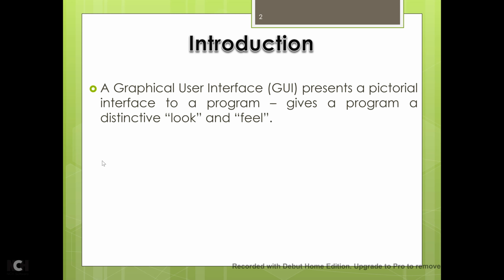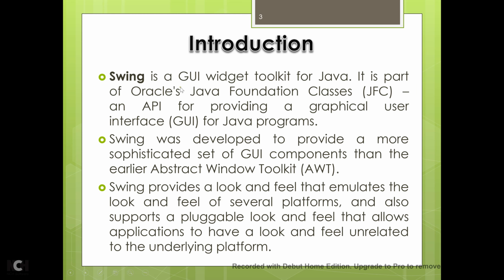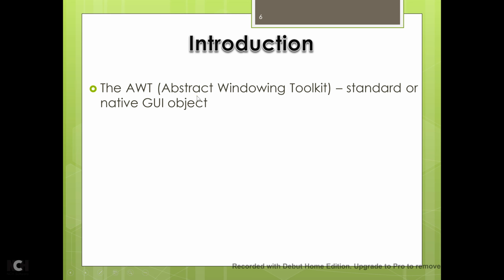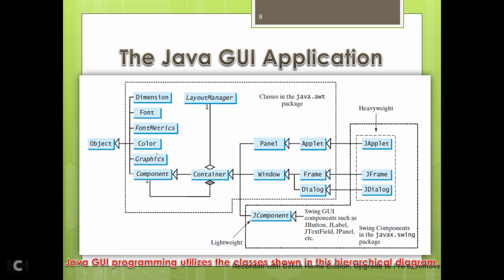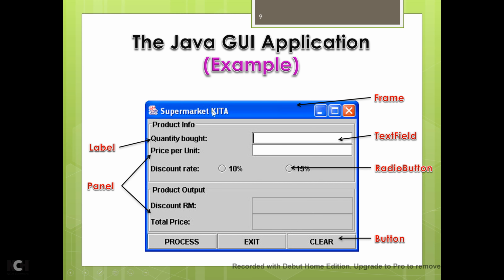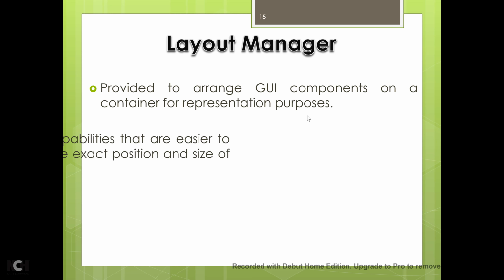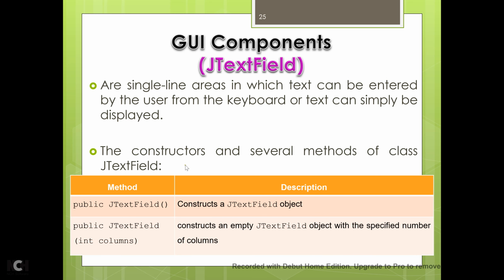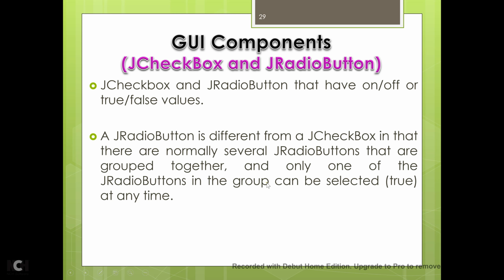GUI AND EVENT DRIVEN - PART 1